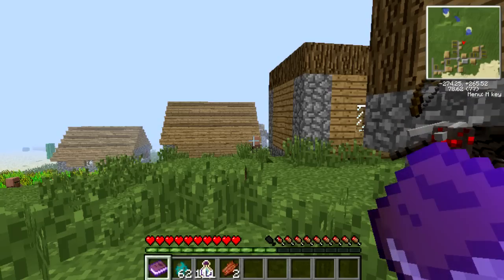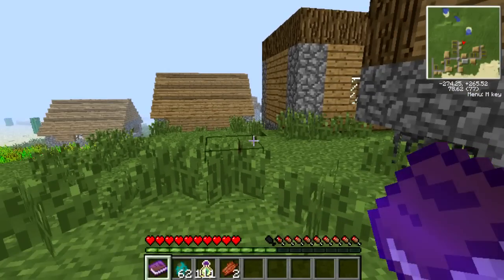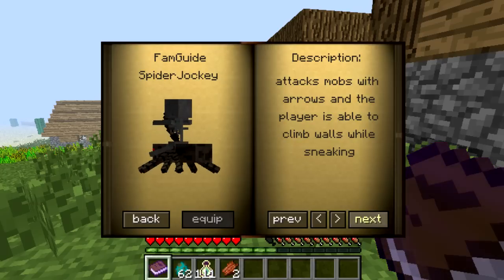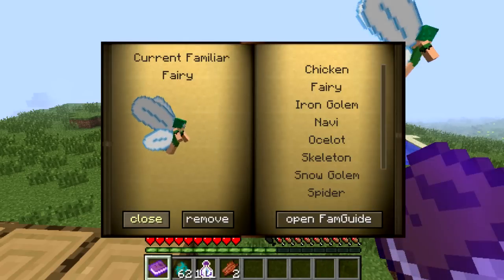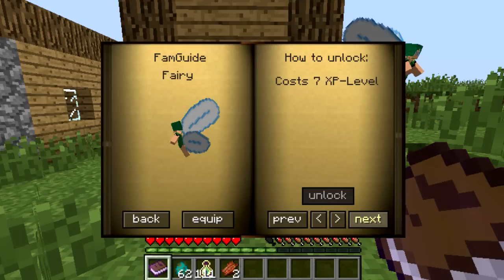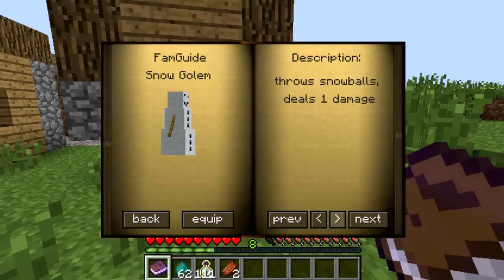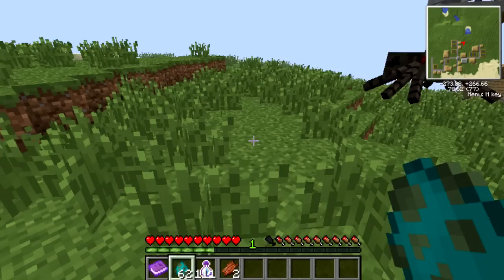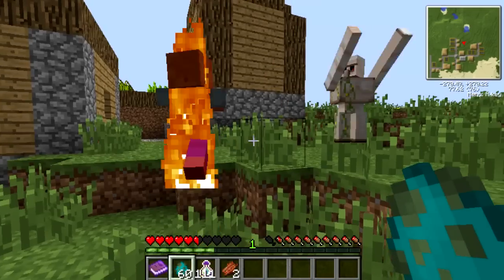Familiar Mod Spotlight